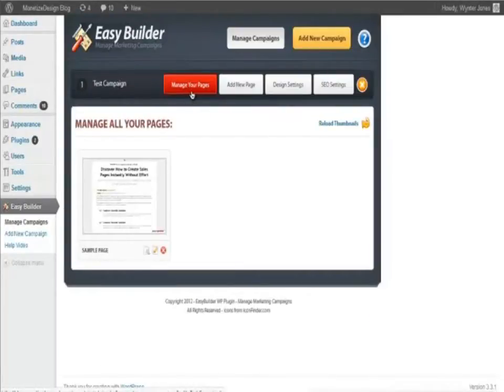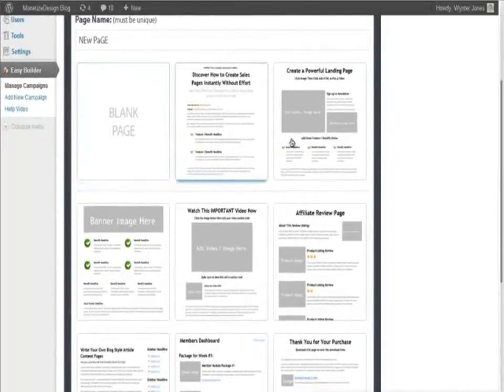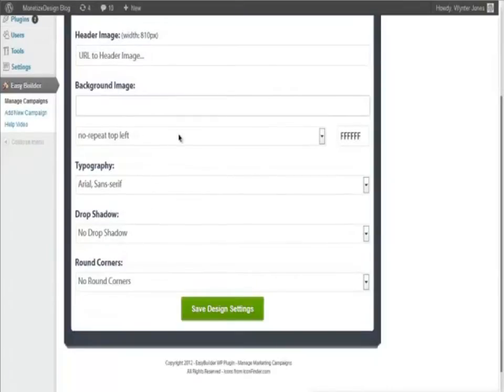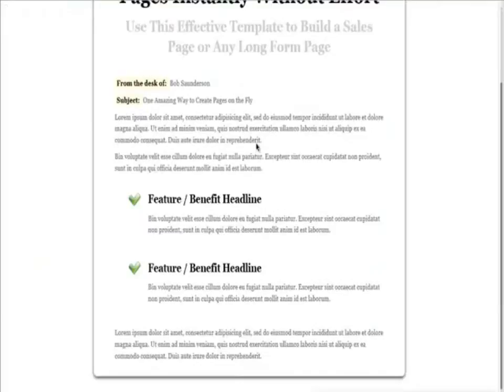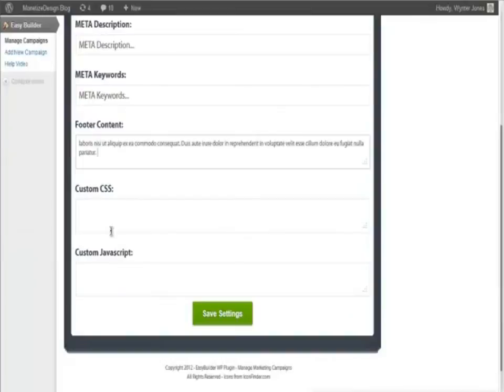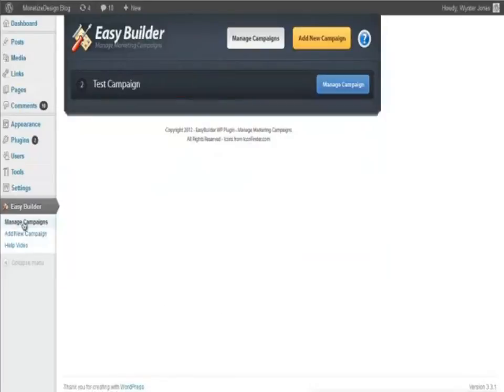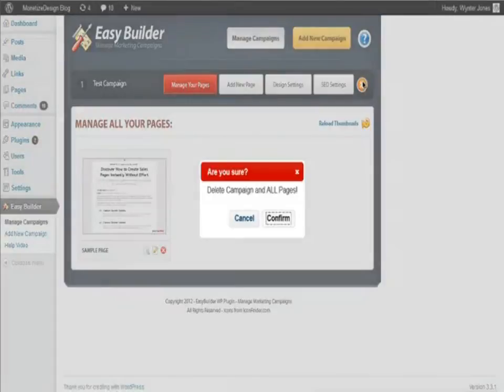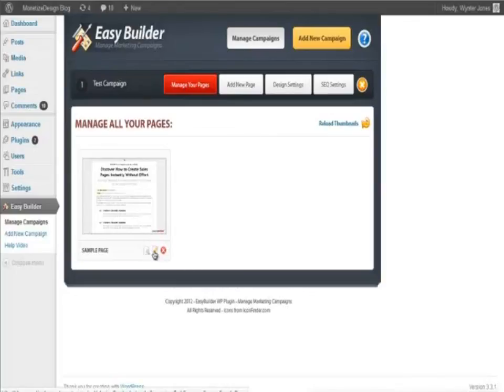Easy Builder V2 | Wordpress Plugin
Literally Create, Edit and Manage Everything From Your Browser